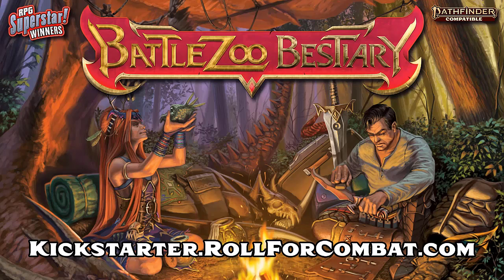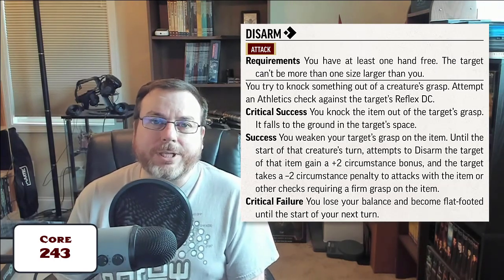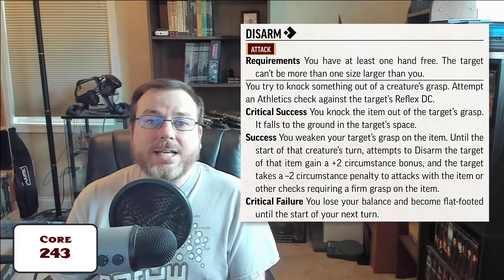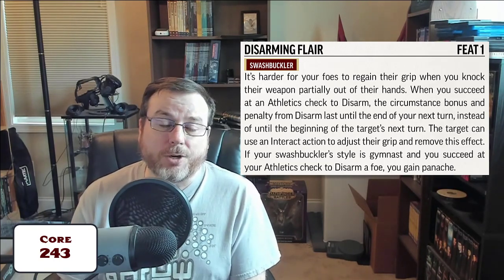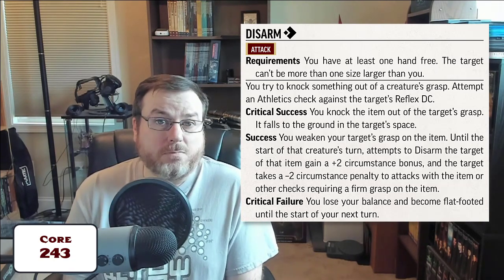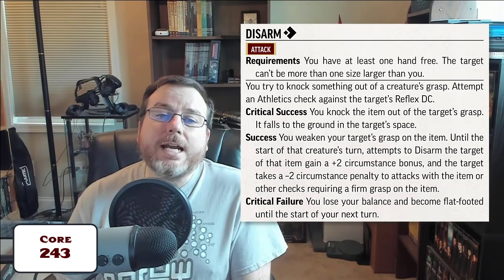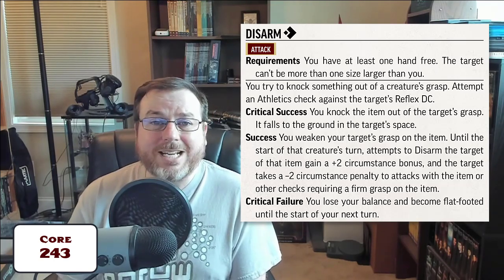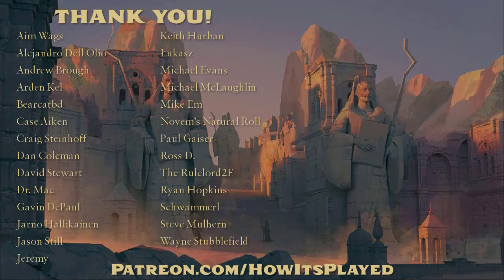The Disarm Action (Pathfinder 2e Rule Reminder #70)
What are the rules for using Disarm in Pathfinder 2nd edition?  Can you disarm someone of their shield?